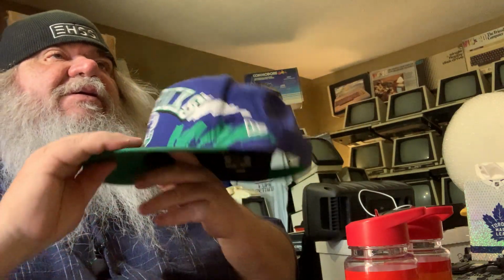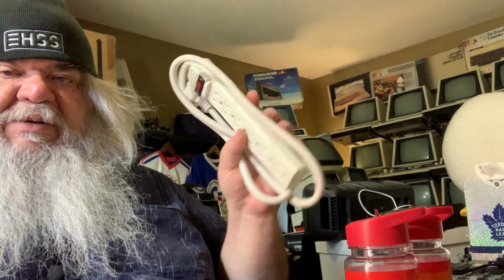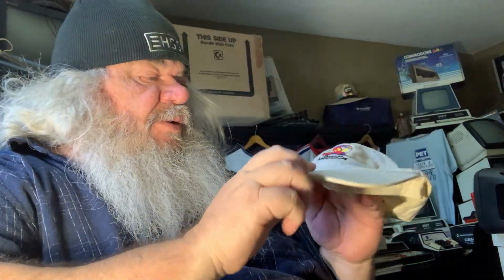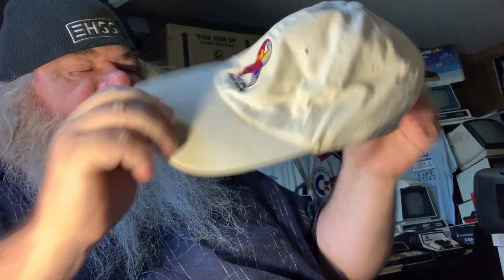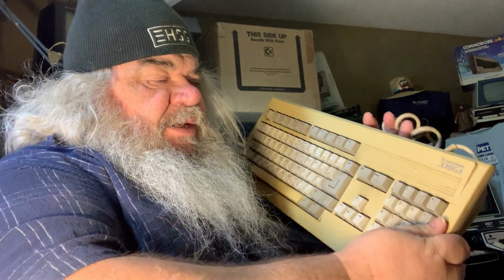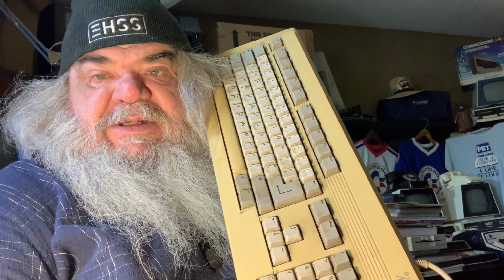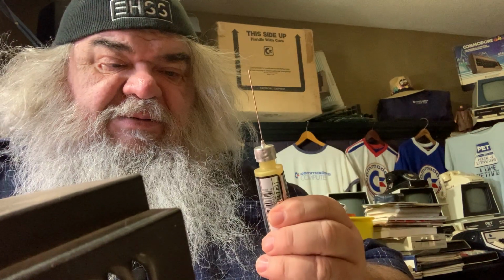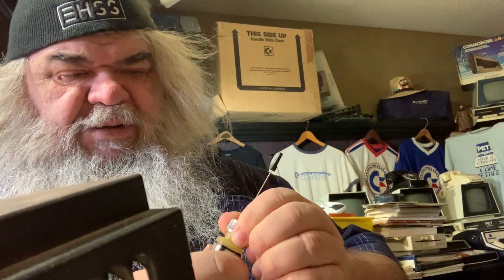BACK IN THE COMMODORE PET ROOM 9 - No End Of Wonders To Be Found & Sorted Cheers! - Episode 1969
Tidying up one of the work tables...so much stuff has gathered...sigh...